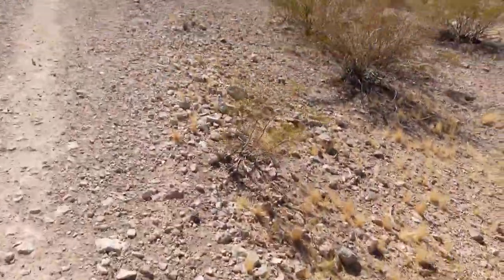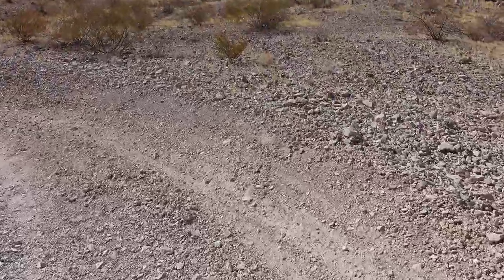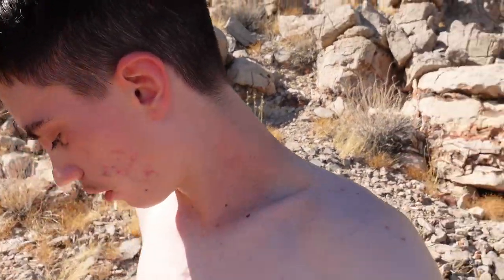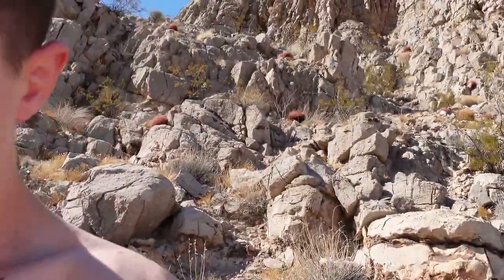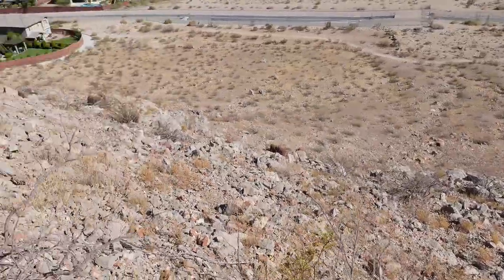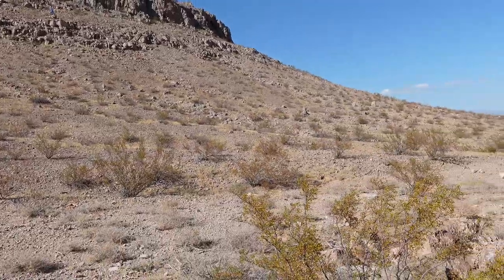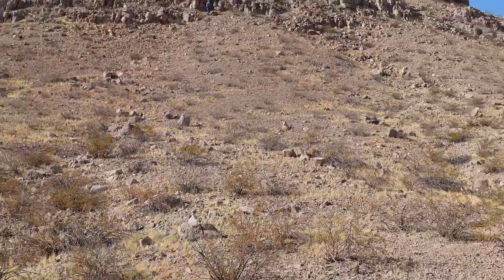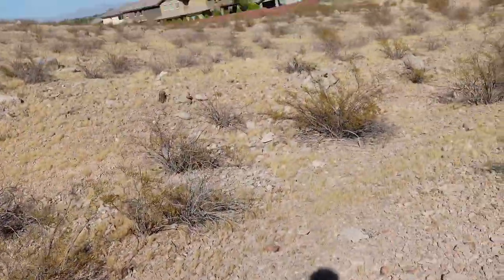New Camera Day! Climbing at the Spot